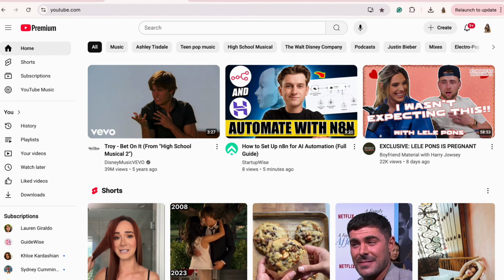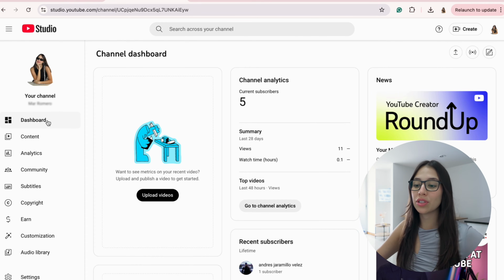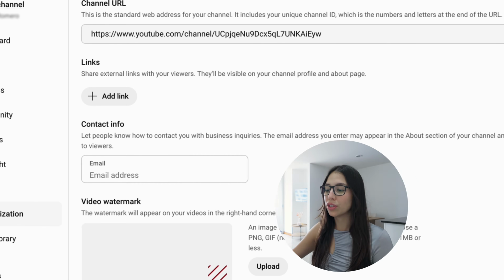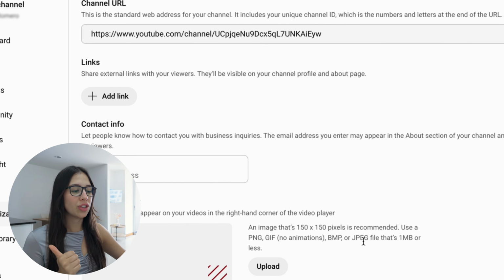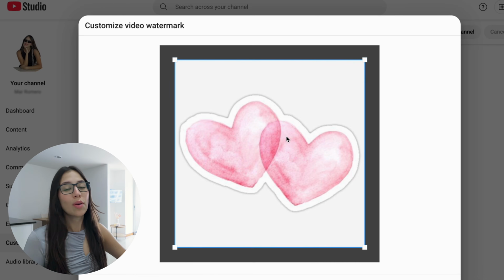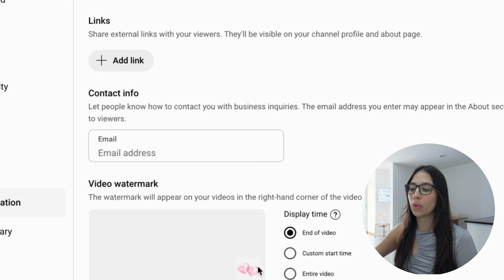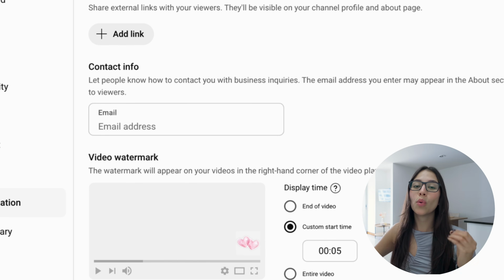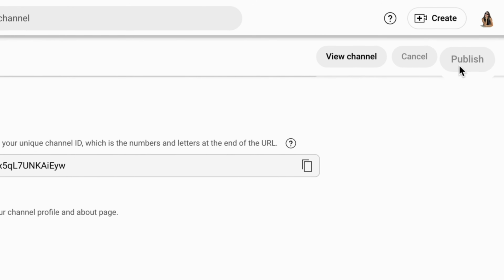How to Add a Watermark to Your YouTube Videos Using YouTube Studio (Step-by-Step Tutorial)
In this video, I’ll go over how to add a watermark to your YouTube video using YouTube Studio. You’ll learn how to upload your channel logo or image and have it show on all future videos. I’ll walk you through each step, from opening the branding settings to uploading the right file. This is a great way to protect your videos and promote your channel at the same time.

Be sure to watch this video all the way as I cover how to choose a watermark image, set the display time, and save your changes in YouTube Studio. I’ll explain why using a transparent PNG works best and how to make sure your watermark doesn’t block the content. You’ll also see how to preview your video watermark so it looks good on every screen size. These simple steps help make your videos look more professional and keep your brand visible.

Adding a YouTube video watermark helps stop people from reusing your content and makes your channel easier to recognize. You can place a logo or brand image that stays on every video without editing them one by one. This YouTube Studio feature saves time, protects your work, and builds trust with your viewers. If you want to grow your channel and keep your content safe, using a video watermark is a smart move.

– Mari

Timeline:
0:00 - Introduction
0:16 - Open YouTube Studio Settings
0:27 - Find the Customization Tab
0:33 - Locate and Open the Video Watermark Option
0:39 - Upload Your Custom Watermark Image
0:56 - Resize and Preview the Watermark
1:08 - Choose When the Watermark Appears